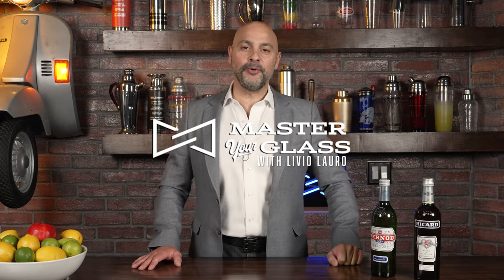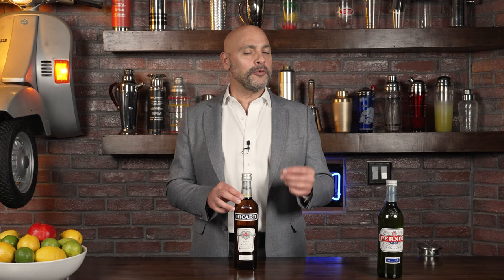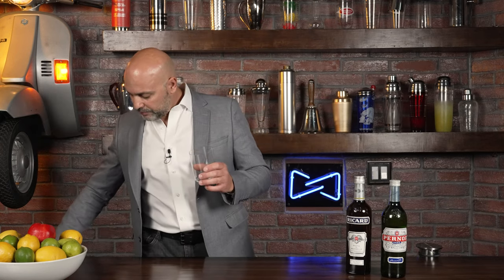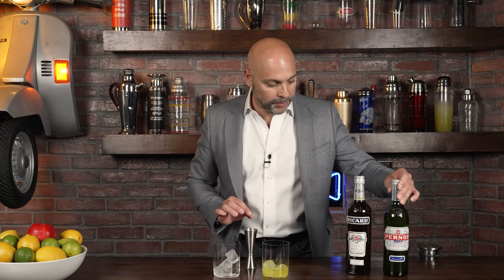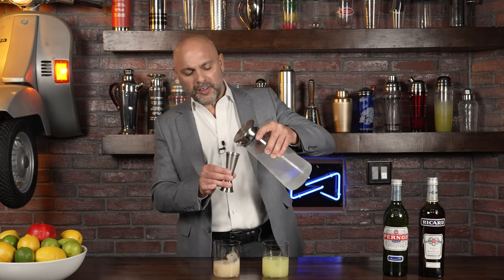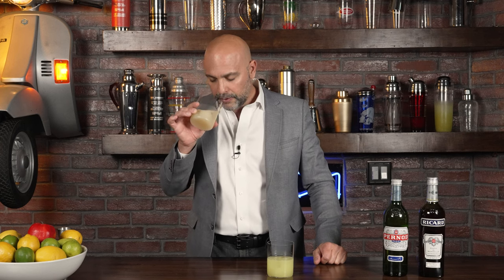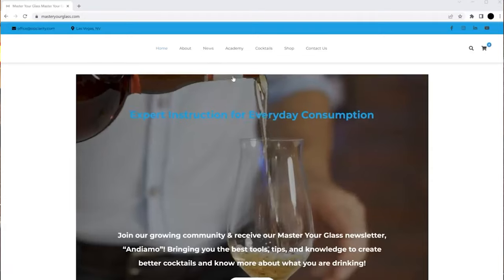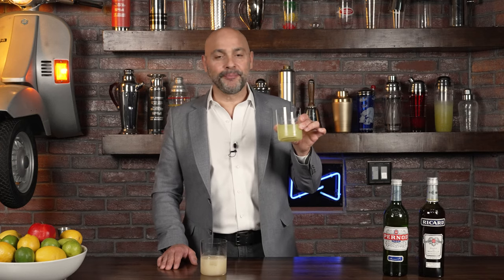What Is Pernod and Ricard?| Master Your Glass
On this episode of MYG I compare two great French Liqueurs: Pernod & Ricard.
@00:00 Intro
@00:36 Pernod Pastis and its History
@01:19 Ricard Liqueur
@02:04 Preparation of drinks + Glassware
@02:58 Pouring and dilution
@04:51 Visual differences between Pernod and Ricard
@05:11 Aroma Differences between the two
@06:03 Tasting Ricard
@07:00 Tasting Pernod
@07:58 Final Assessment of the two
@09:08 Outro
My video on the difference between Absinthes